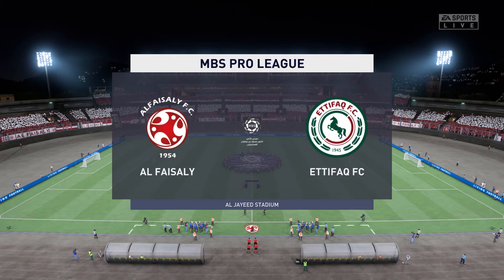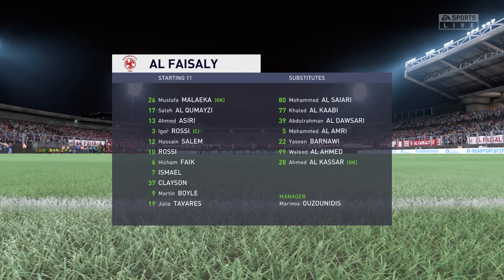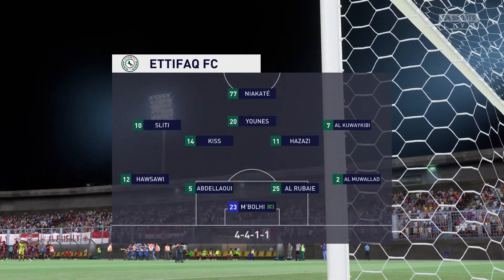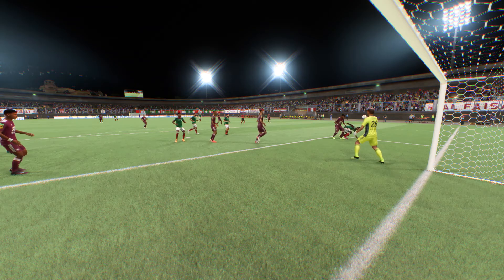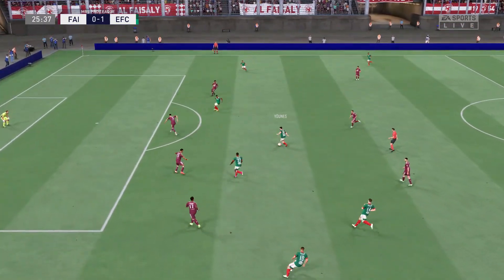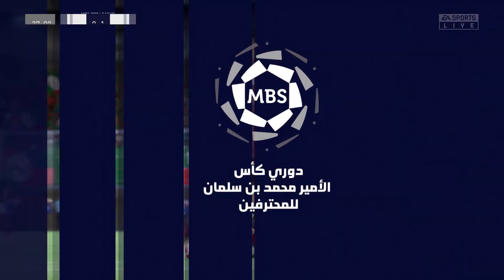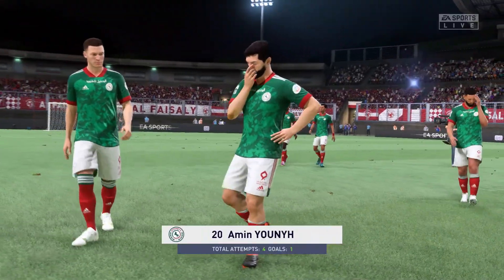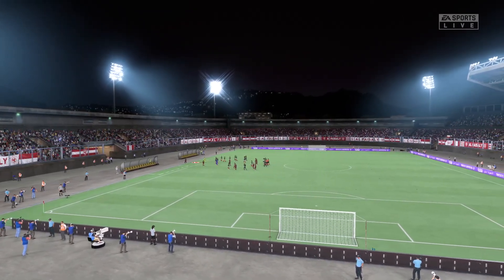FIFA 22 | Al Faisaly vs Ettifaq FC - Saudi Arabia Professional League | 28 May 2022 | Gameplay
This video is the gameplay of Al Faisaly vs Ettifaq FC - Saudi Arabia Professional League 2021/2022